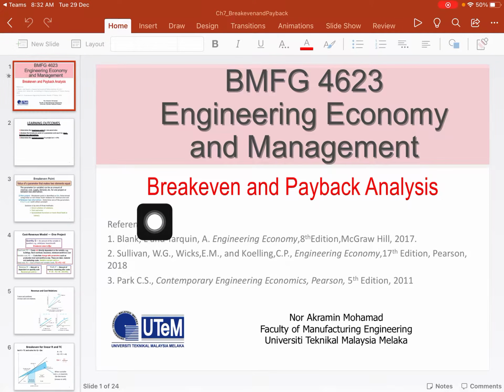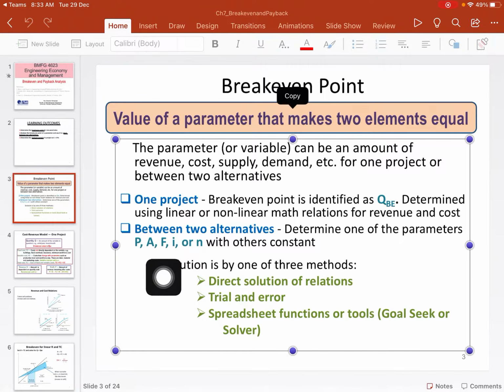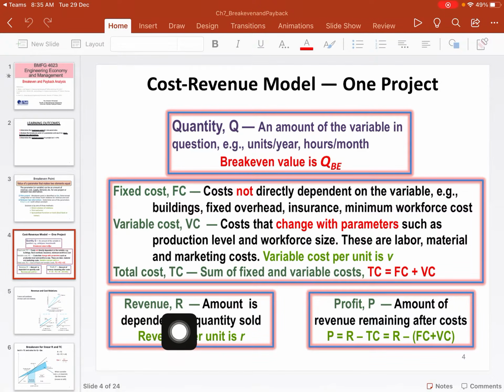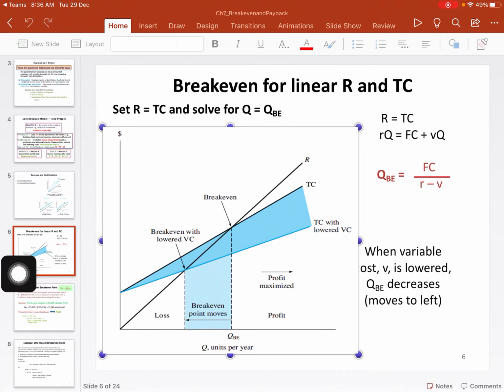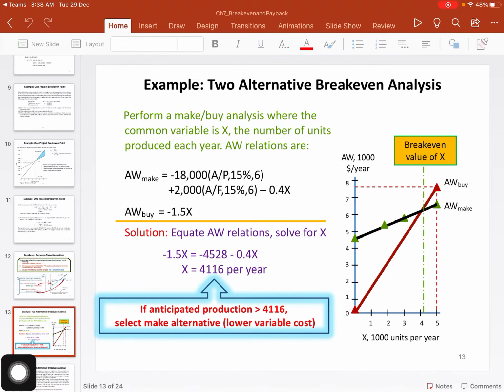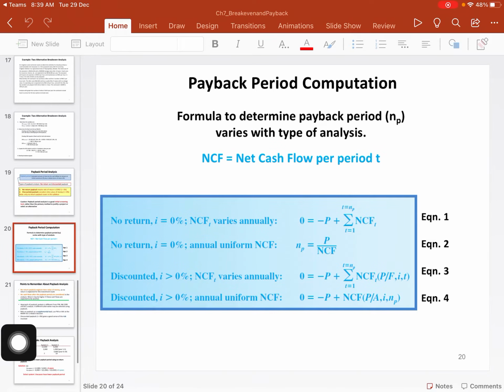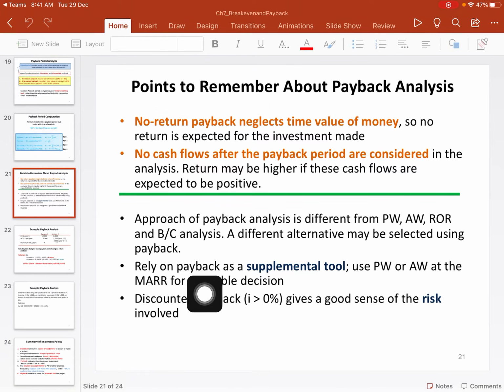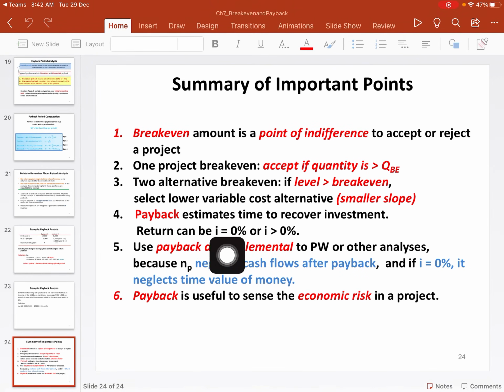BMFG 4623 Chapter 7- Breakeven Analysis